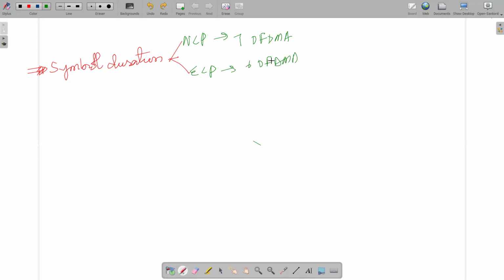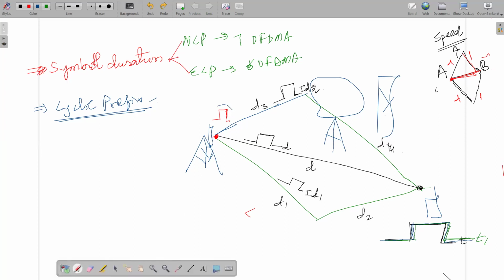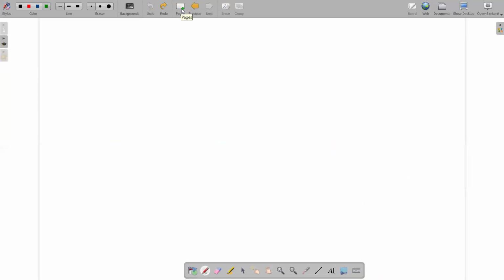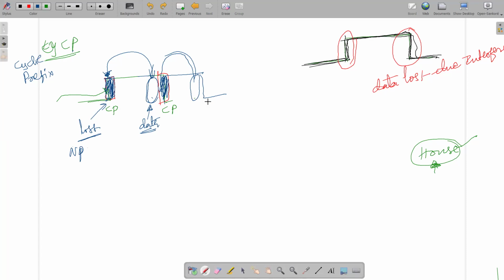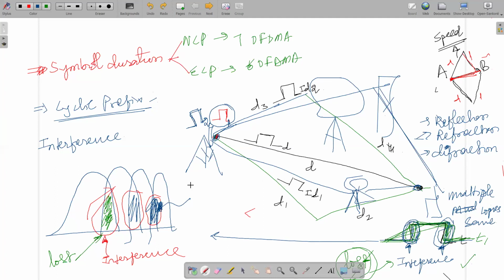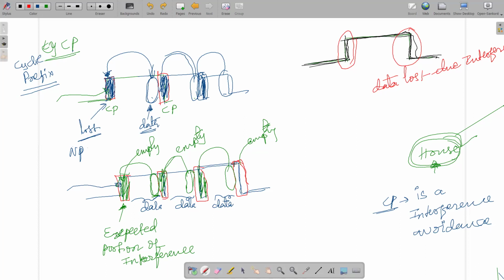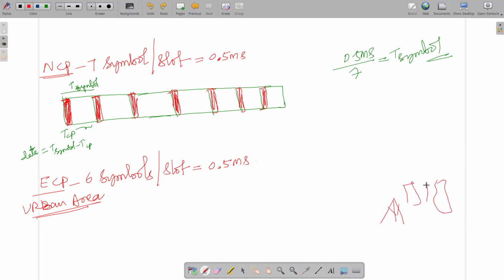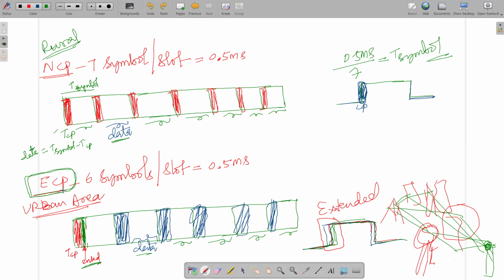LTE Cyclic Prefix